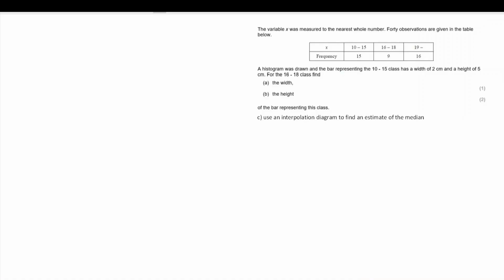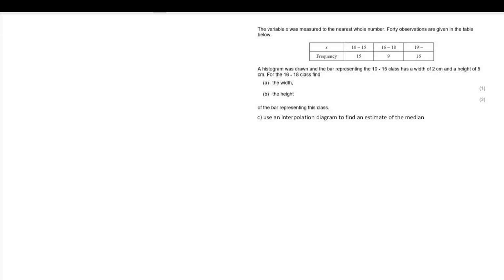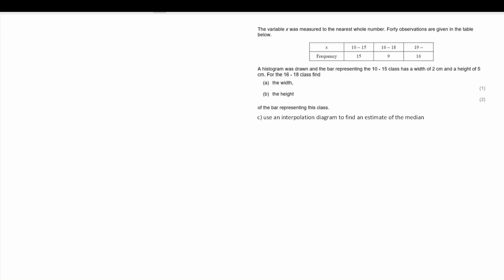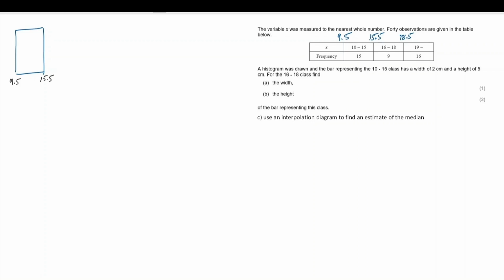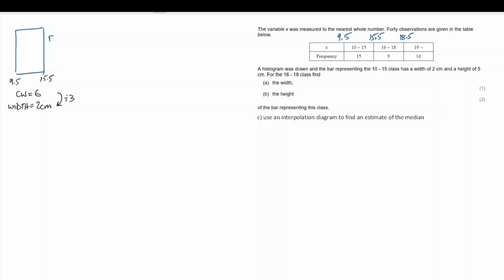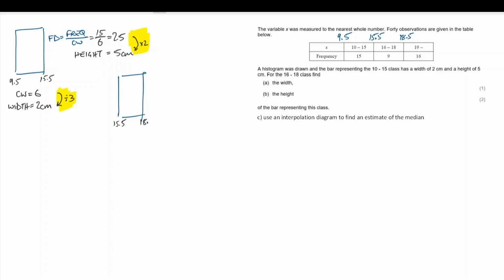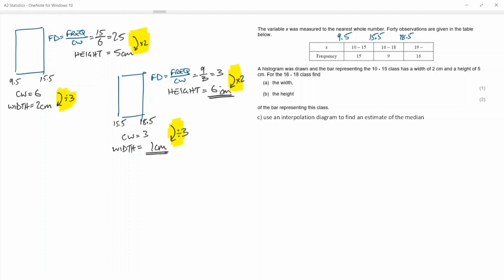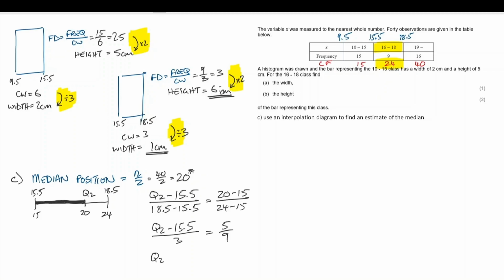12M RGK Q1 - Histogram Bars and Interpolation